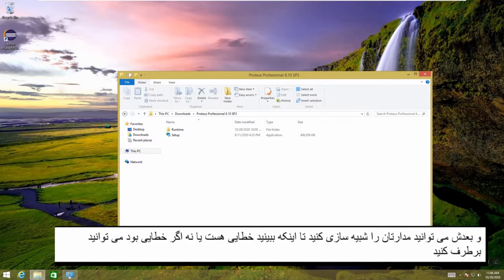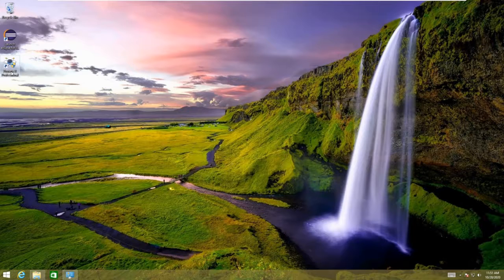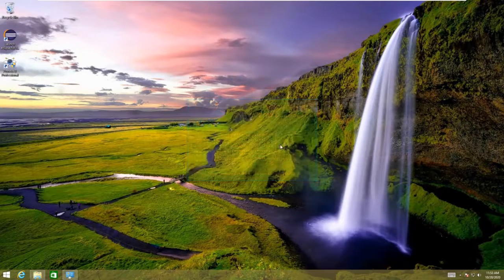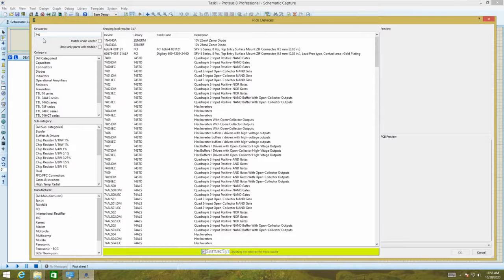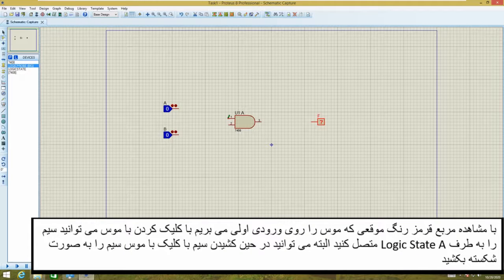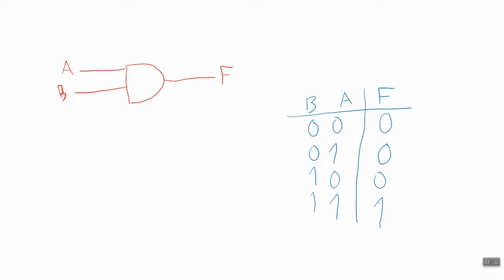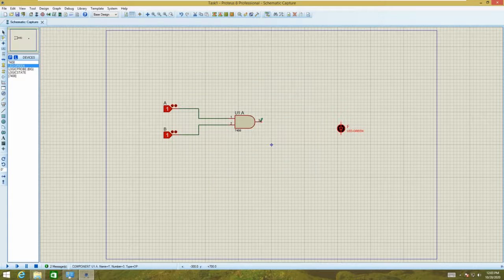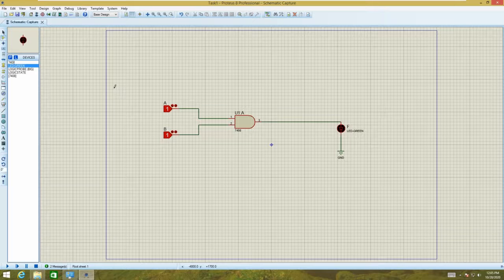How to Install Proteus in Windows With simple example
in  this video i'm going to show you how to Install proteus in Windows and after that i will give simple example , this software can run from Windows XP to Windows 10 and also supports 32 Bit&64 Bit Processor .